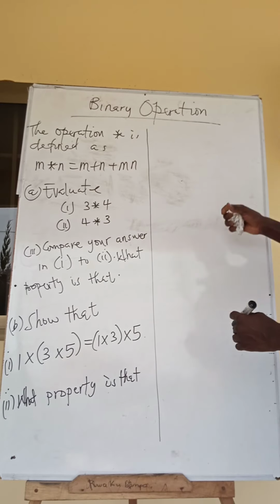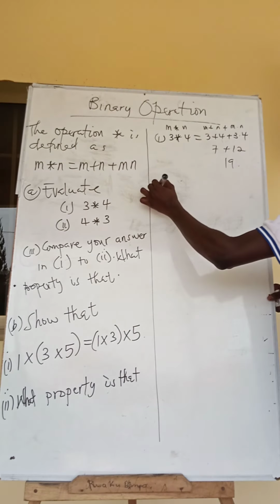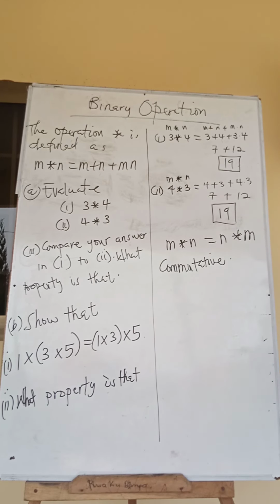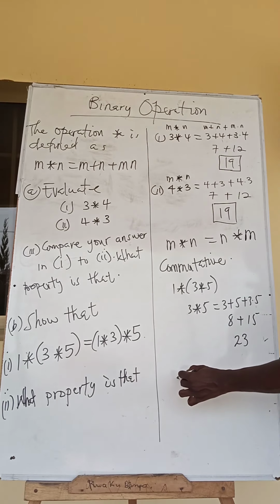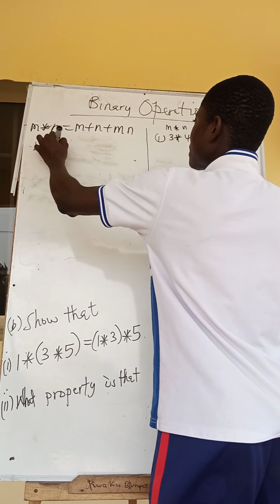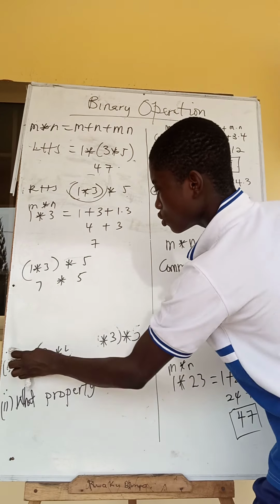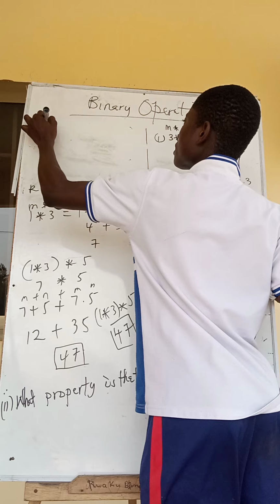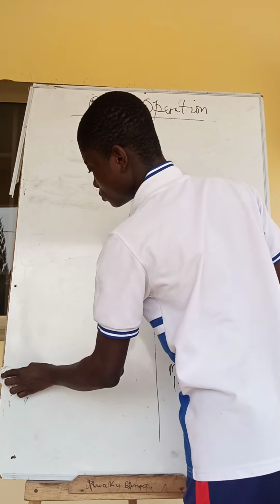BINARY OPERATIONS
These examples on binary operations will help you to understand the properties of real numbers